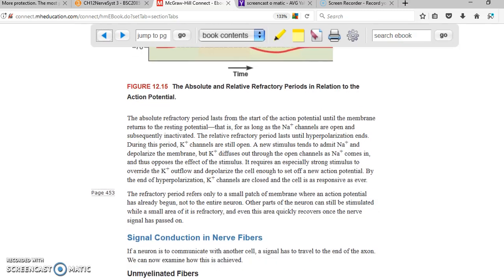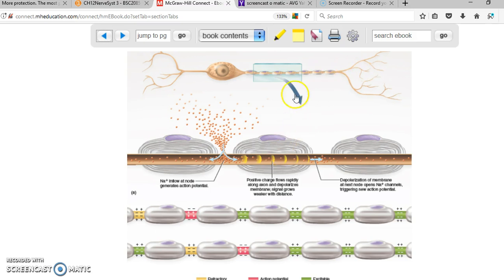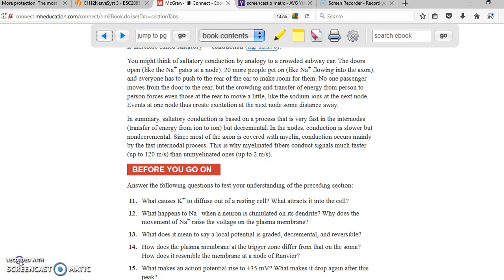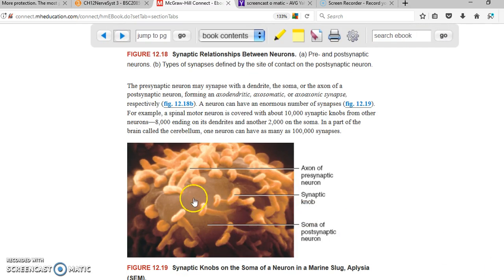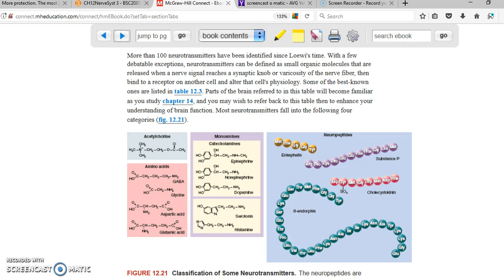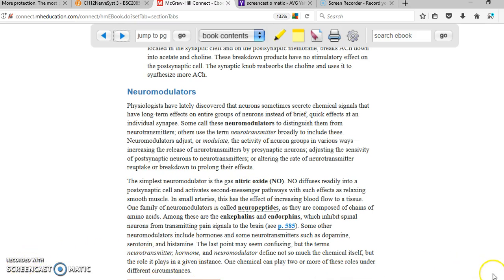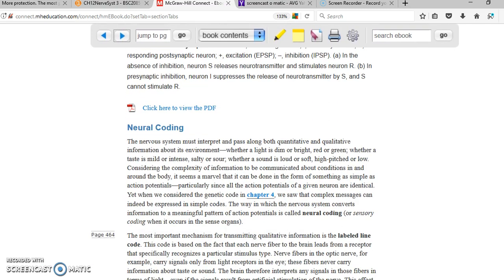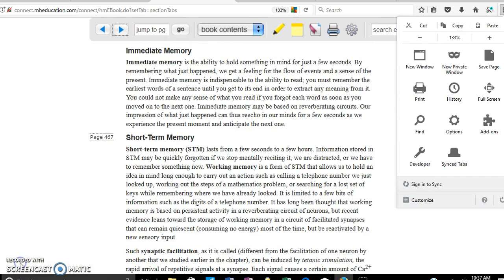Ch 12 Nerve tissue V23